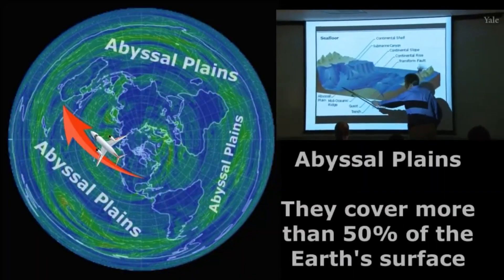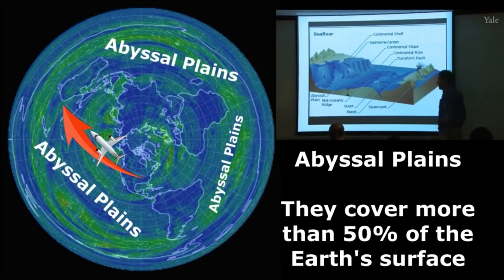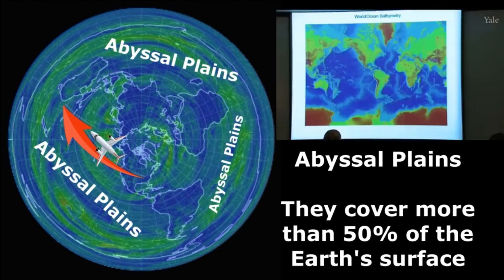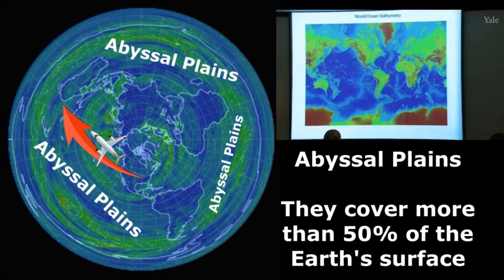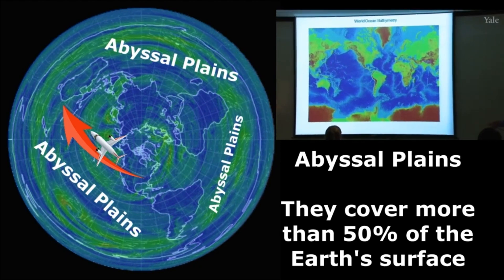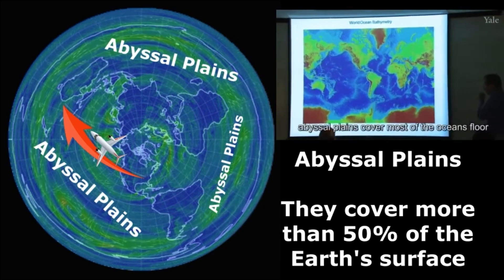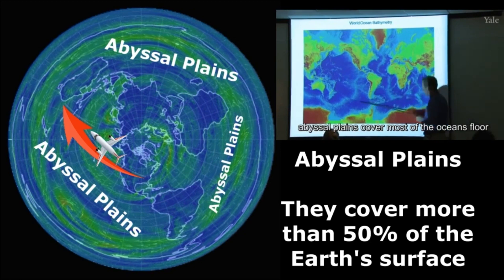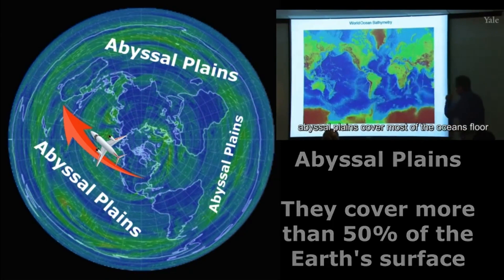Abyssal Planes Prove Earth Is Not a Globe!